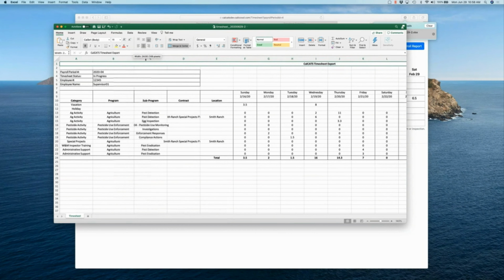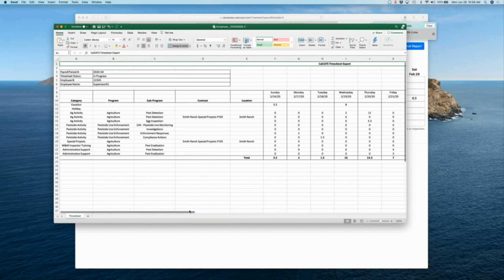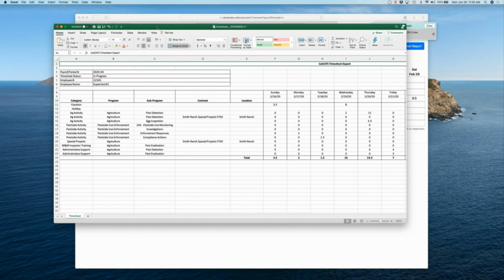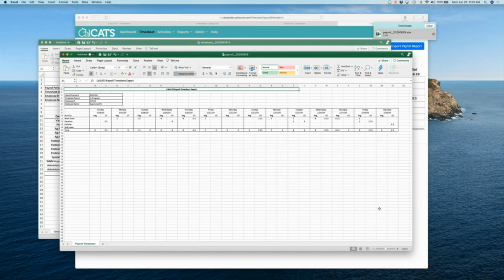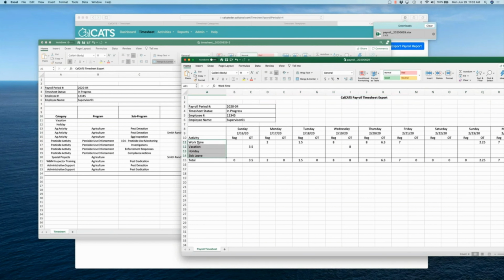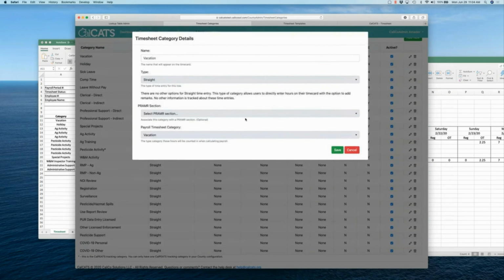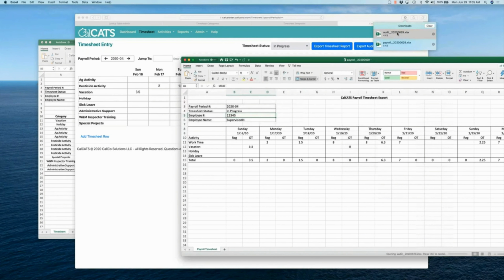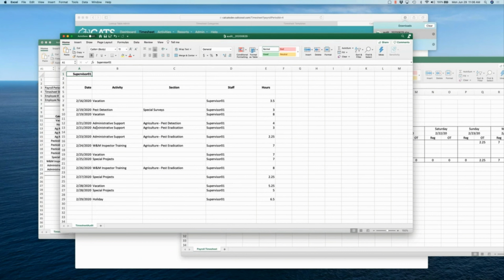CalCATS - Excel Export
Learn how you can export CalCATS timesheets to Microsoft Excel